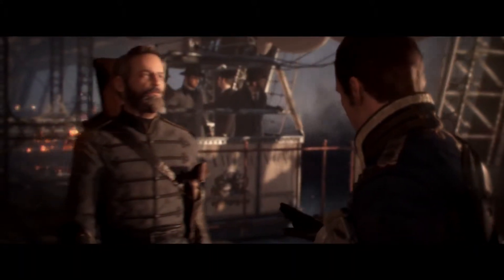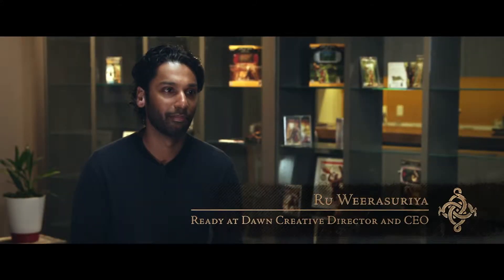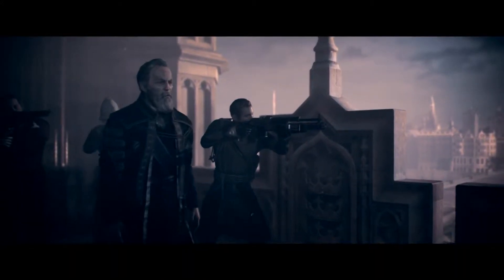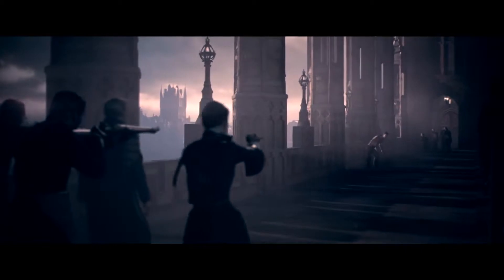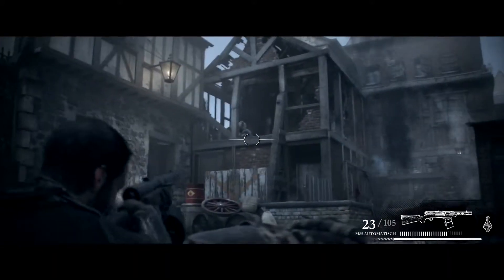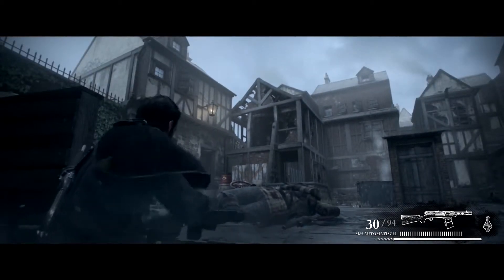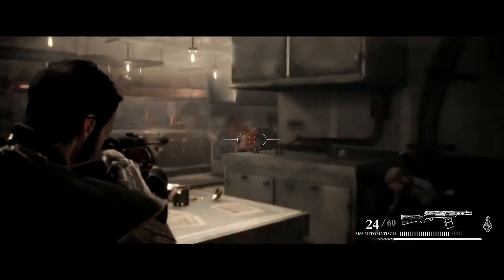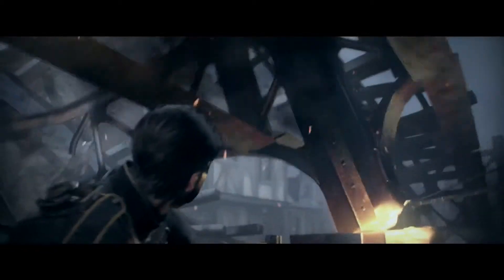The Order 1886 Official Behind the Scenes 7 Visual Style PS4 1080p